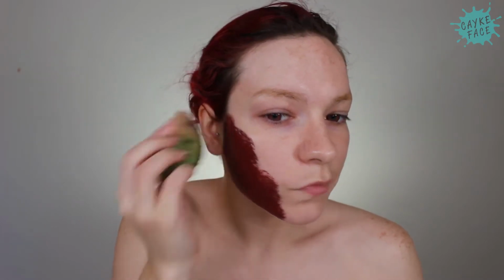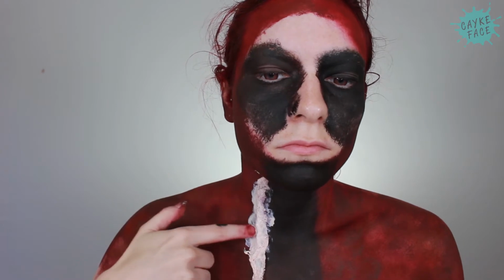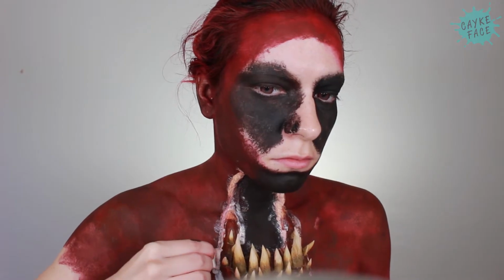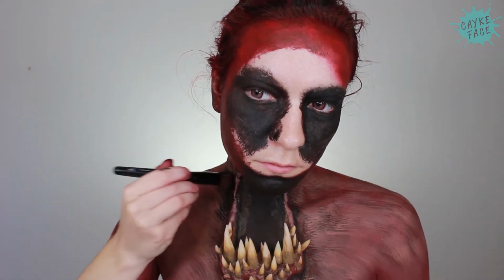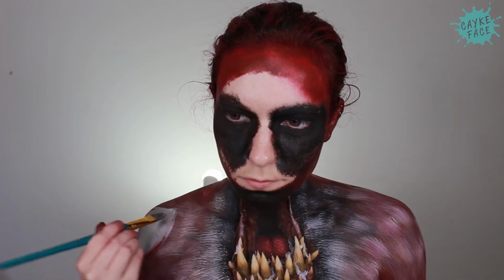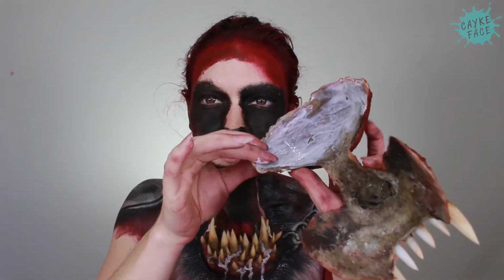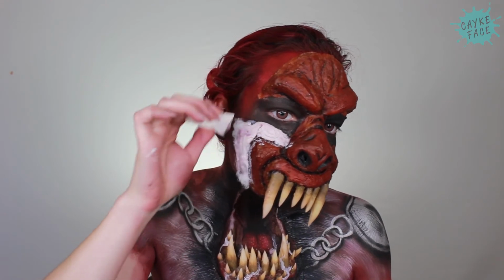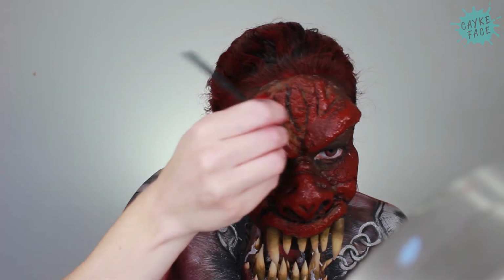TAURUS ZODIAC MAKEUP TUTORIAL | HORRORSCOPE SERIES | CAYKEFACE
Hello Cupcakes!!

Better late than never, here is my Taurus Horrorscope. I hope you guys enjoy this Taurus Zodiac makeup! For the next Horrorscope, I will be doing a 2-part video to show how I create the prosthetic pieces!

Products:
@mehronmakeup - paradise paints, translucent powder, liquid latex, stage blood

Teeth are made from polymorph plastic

And shout out to @ellimacs for teaching me how to make my own liquid latex masks 🖤